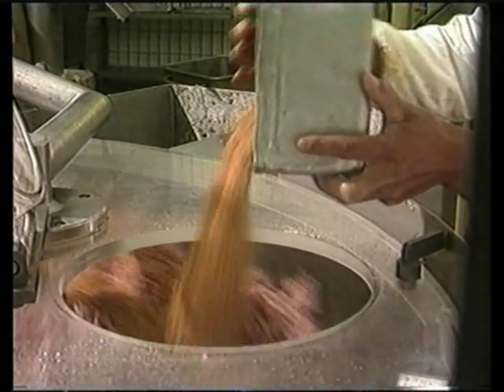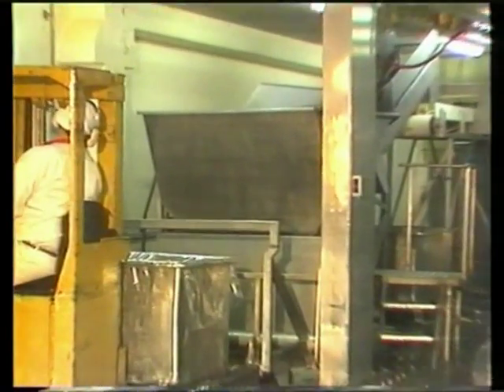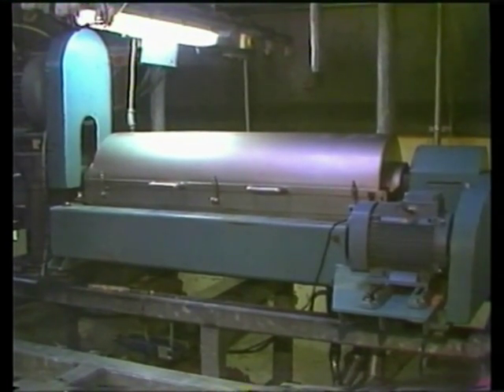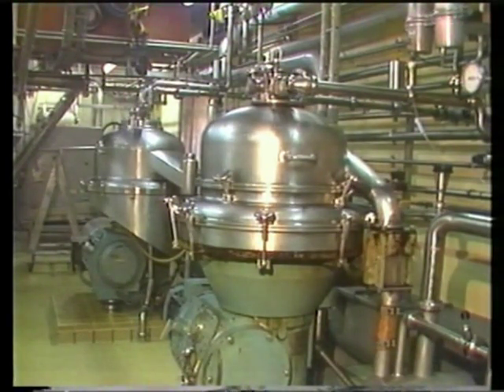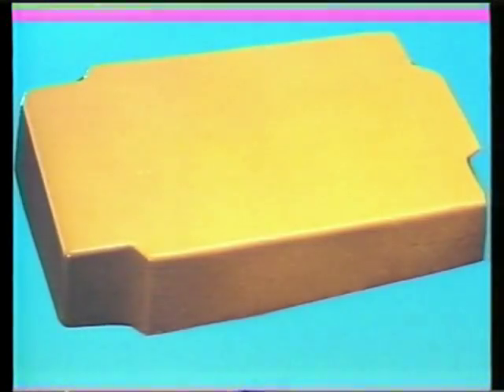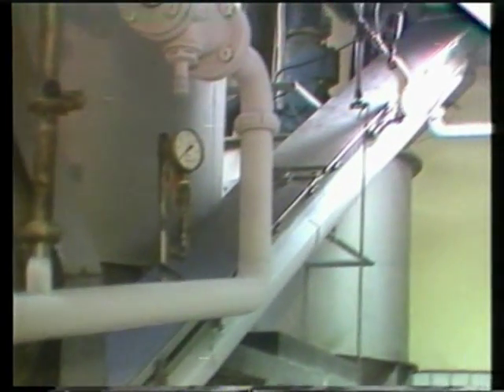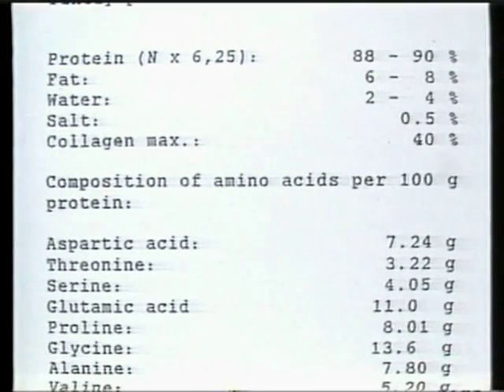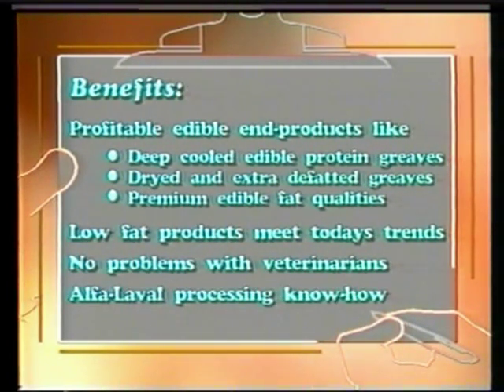Danish Crown Centriflow Plant